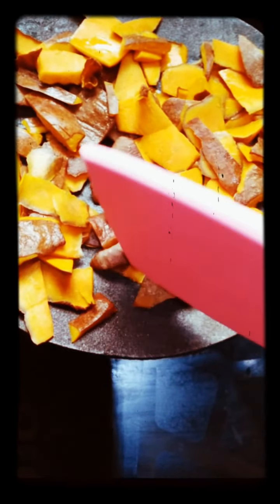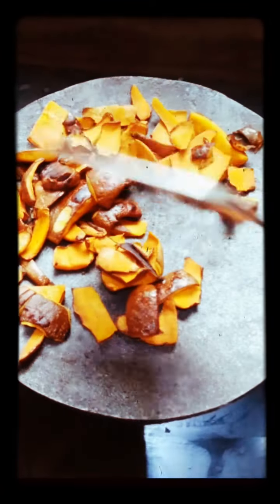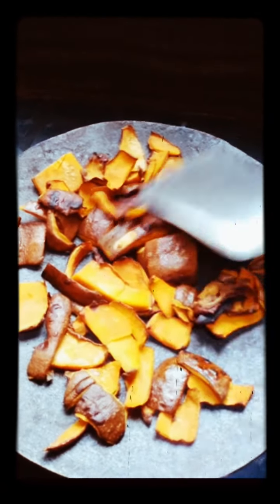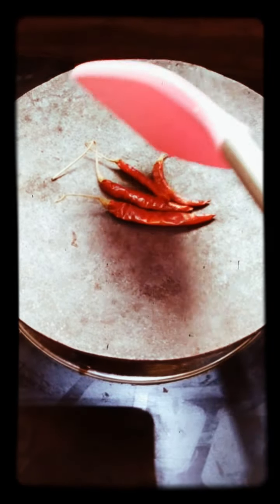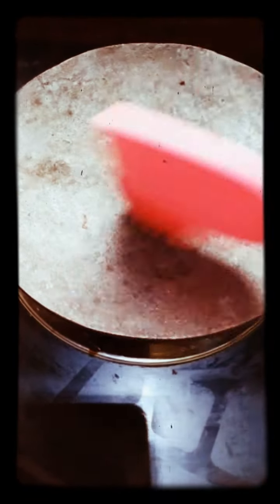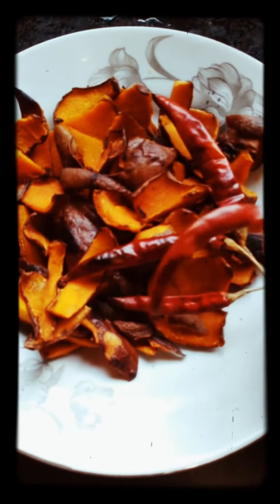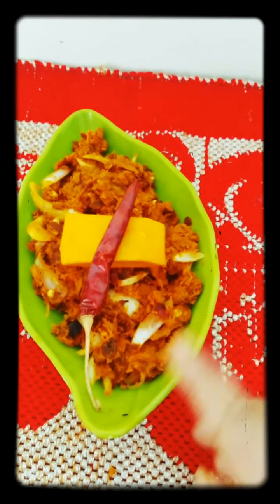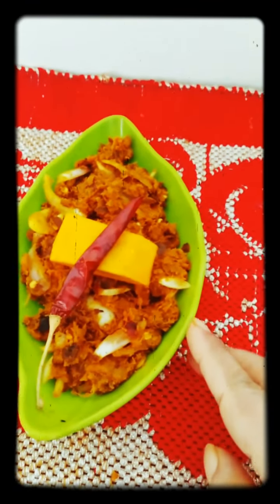মিষ্টি কুমড়ার খোসা দিয়ে ভর্তা কতোটা টা সহজে করা যায় আর কতো কম সময়ে দেখে নিন Ebe kitchen 💞